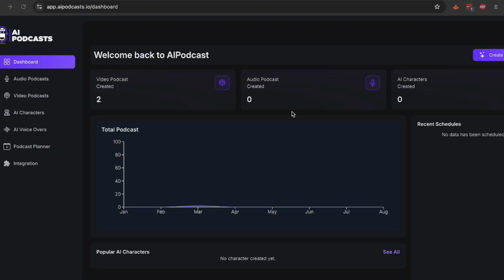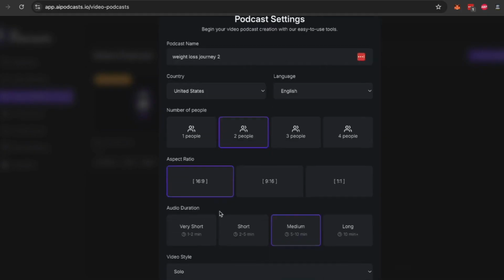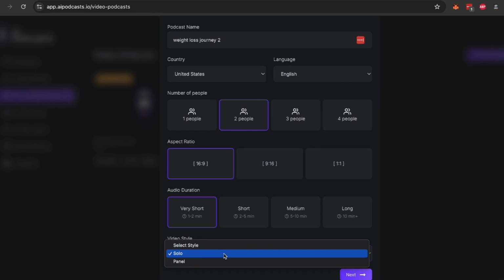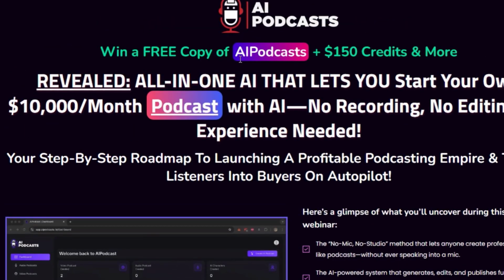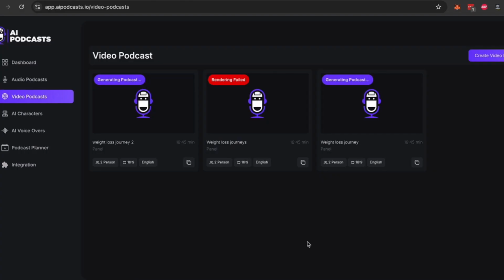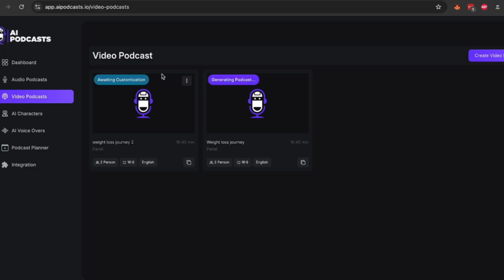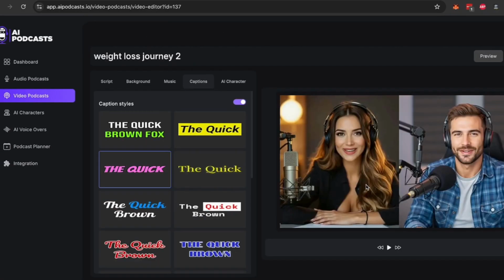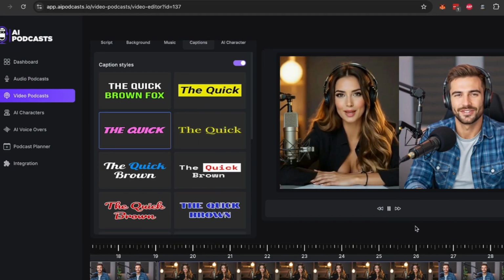AIPodcasts Details + Demo + Upgrades (OTOs) + Bonuses | AIPodcasts Review | AI Podcasts Review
In the above given AIPodcasts review bonus page you will see what AIPodcasts software is and how it works? You will see the AIPodcasts app features, the AIPodcasts demo, all the AIPodcasts upgrades and all the special exclusive bonuses that you are getting with AI Podcasts.

AIPodcasts is a game-changing, all-in-one platform that lets you create, customize, and monetize AI-powered audio and video podcasts effortlessly.

Are you searching for a full breakdown of the "Vidko" platform? In this Vidko review, I’ll show you everything you need to know — from setup to sales page walkthroughs, key features, and the bonuses I’ve lined up just for you. Whether you're wondering if Vidko is worth the investment or if it’s just another overhyped tool, I’ll give you the honest, no-nonsense review you’re looking for. Vidko offers an innovative way to dominate video marketing with AI-generated videos, customizable branding, and live streaming capabilities — making it a must-have for marketers, entrepreneurs, and agencies.